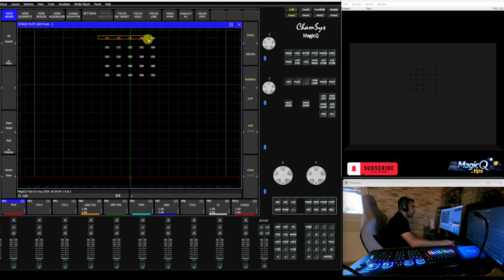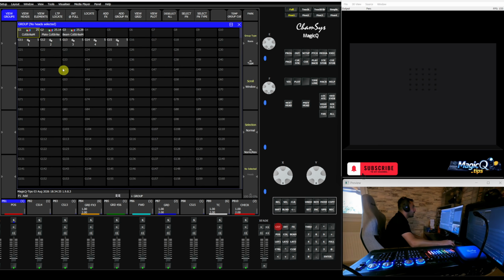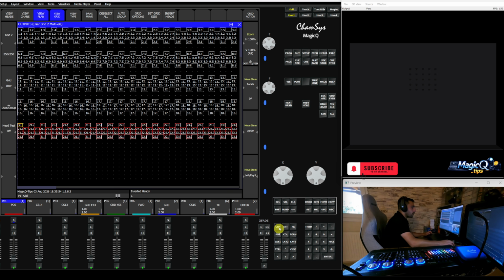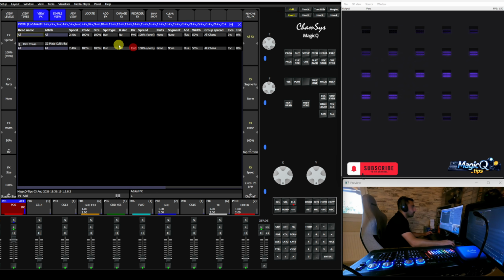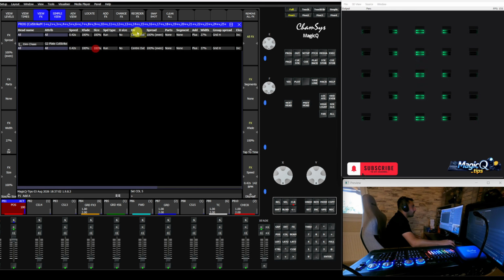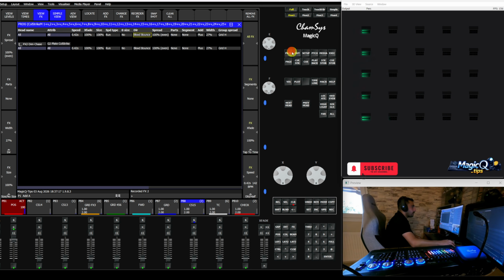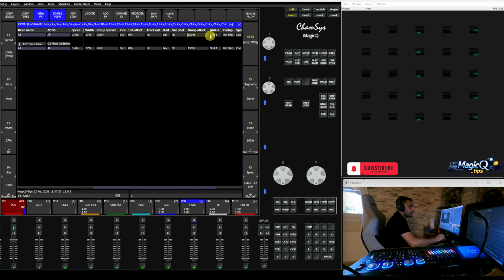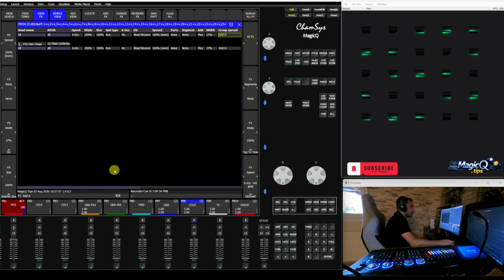🚀 Create Amazing Group FX Using Grids in ChamSys MagicQ | 5-Minute Tutorial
🎛️ Want to create cleaner, faster and more professional Group FX in ChamSys MagicQ?

In this quick 5-minute tutorial, I'll show you how to use Grids to build powerful Group FX with a faster and more efficient workflow.

✅ Create dynamic Group FX
✅ Use Grids like a professional
✅ Improve your programming workflow